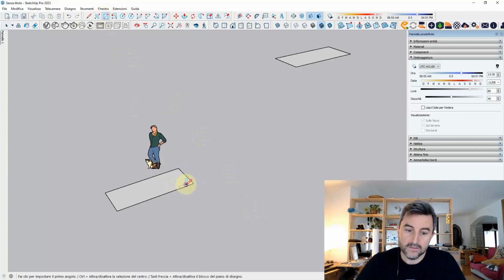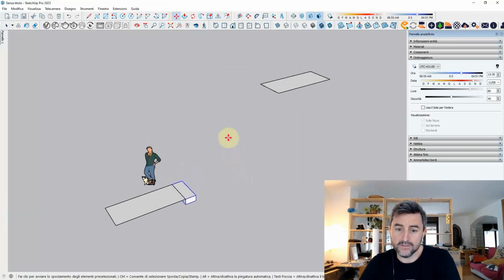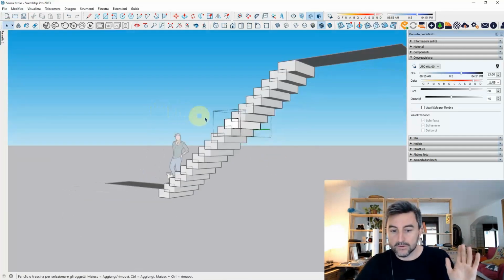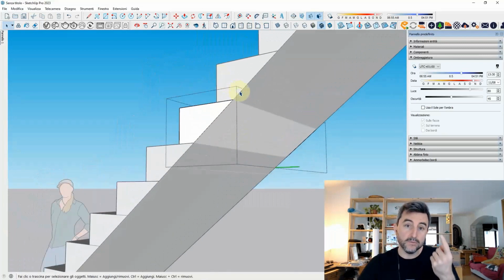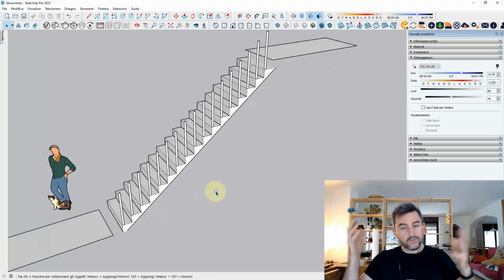How to create stairs in SketchUp? Two fast tricks...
Hi! I'm Marco, an italian architect, passionate about SketchUp and Ai and render!
Here are my two manuals about SketchUp and V-Ray and here is my own school :-) full of video courses!

ps yes, I have translated the original video with an Ai: heygen